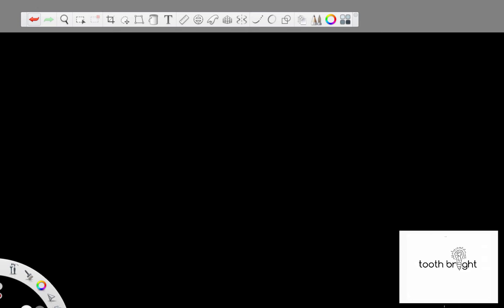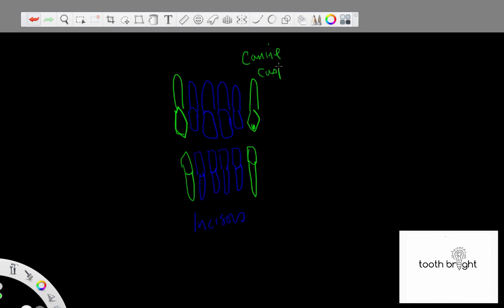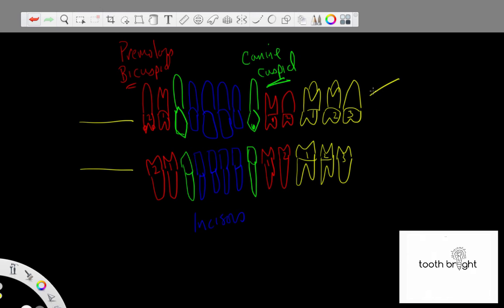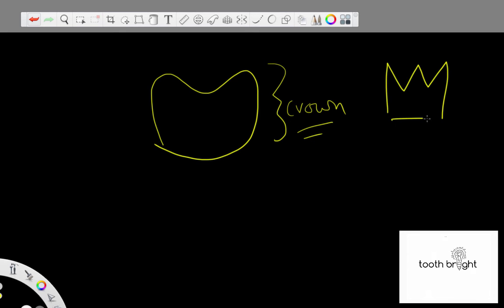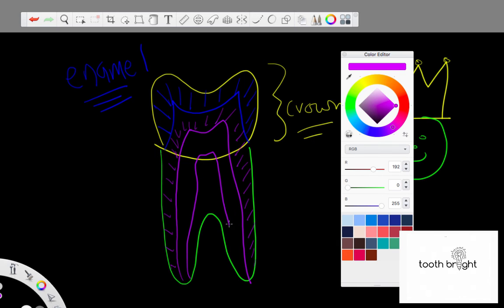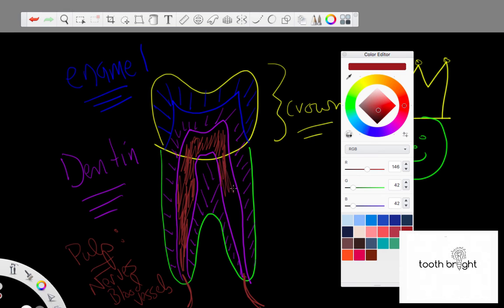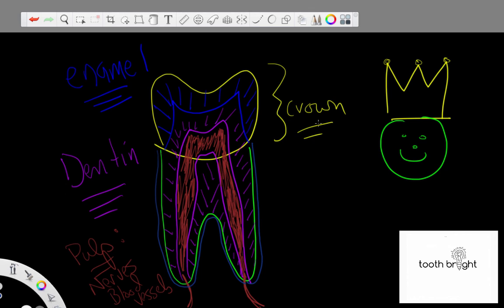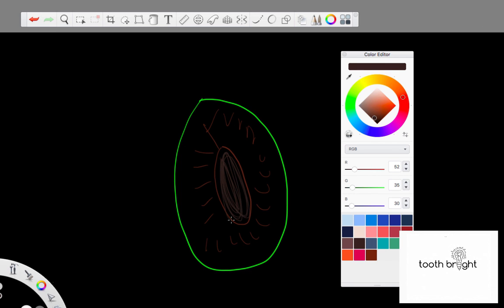Whats in a tooth?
Toothbright education video reviewing the Adult Dentition and the basic anatomical structure of a tooth.